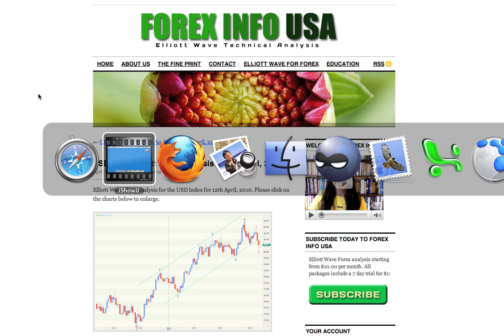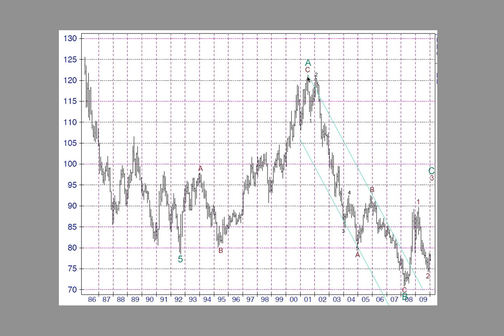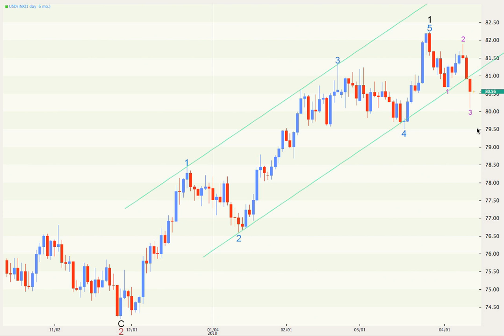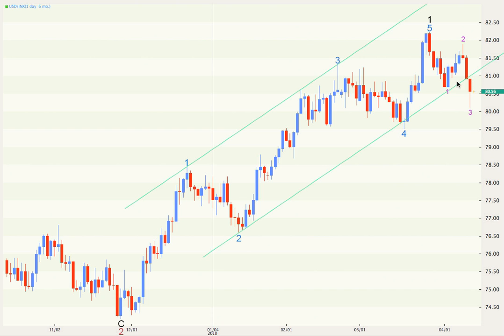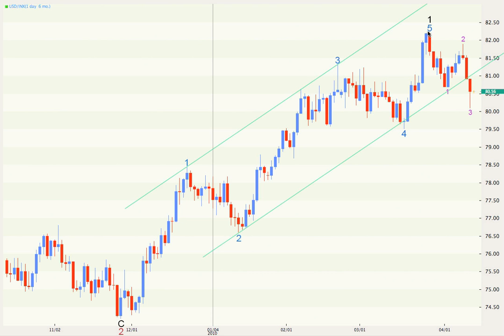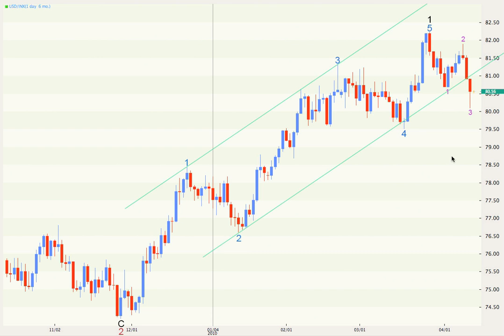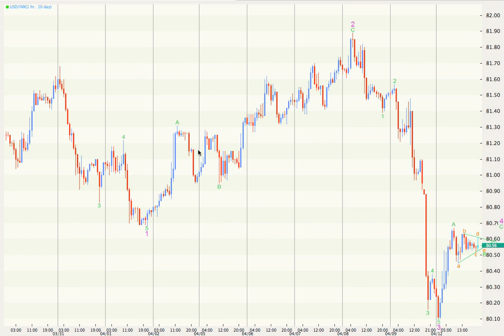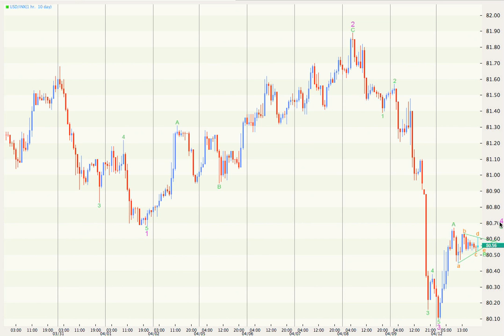USD Index Forex Elliott Wave Analysis - 12th April, 2010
Elliott wave analysis of the US dollar index for NY trading session dated 12th April, 2010.